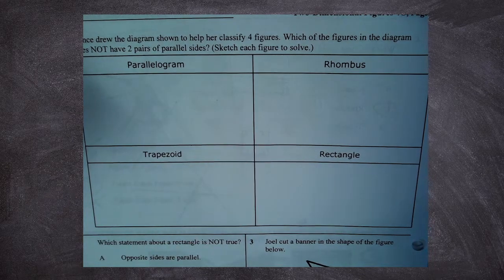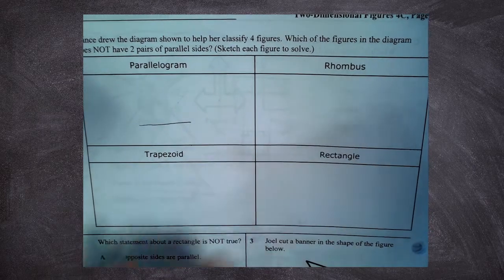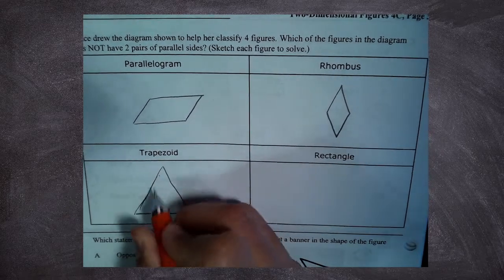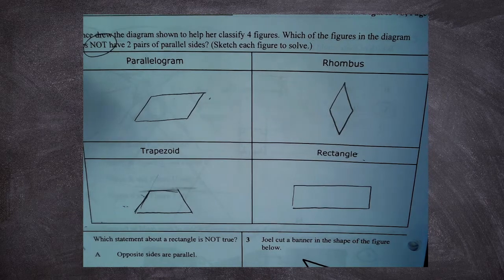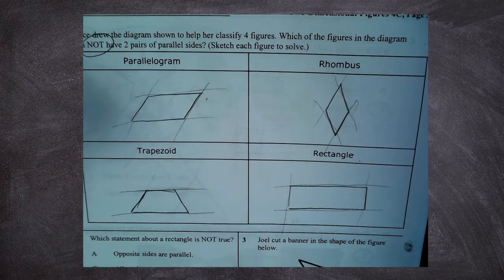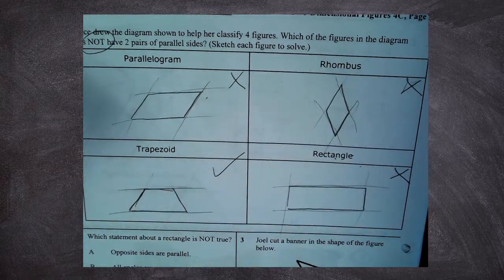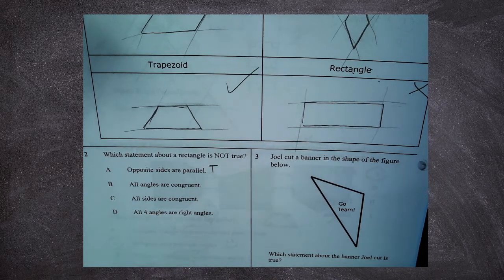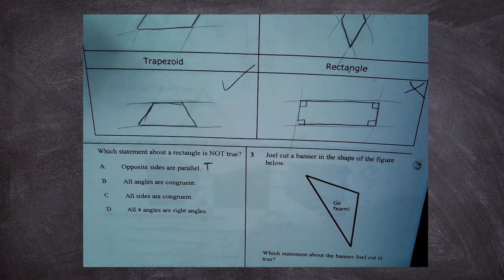2 Dimensional Figures Pt 4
A video lesson over 2 dimensional figures